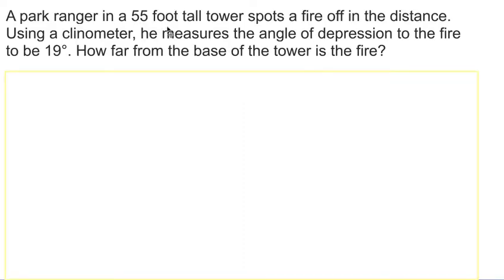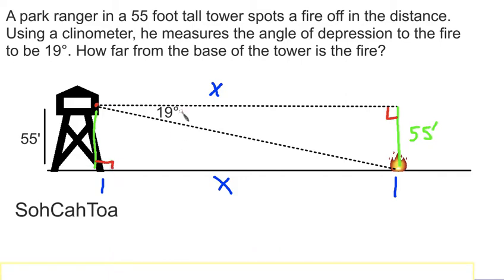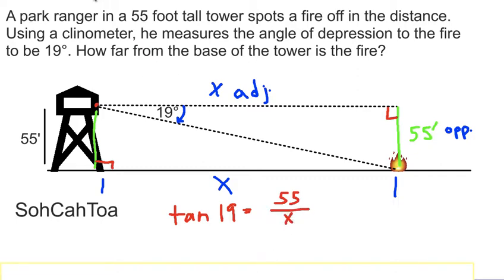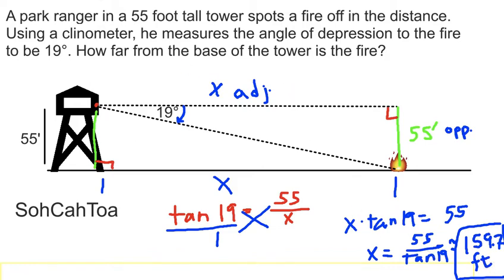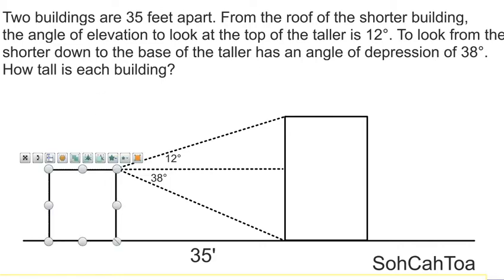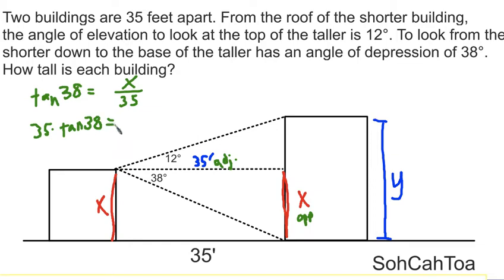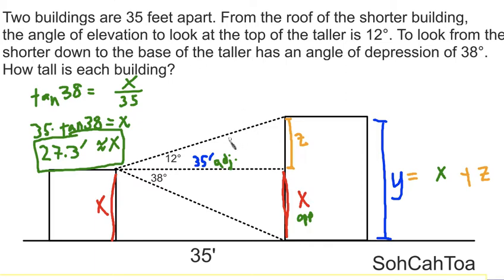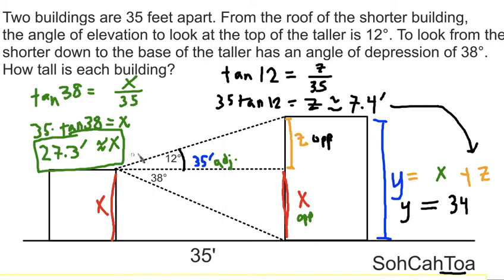applied trigonometry: word problems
sohcahtoa in action